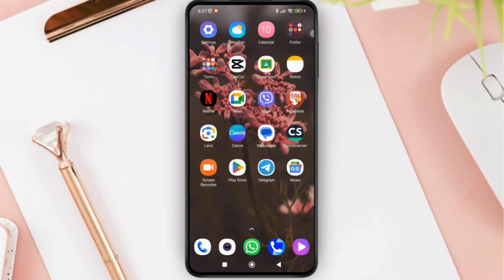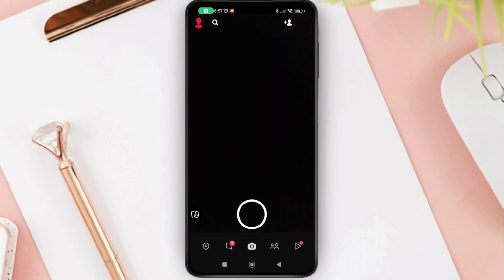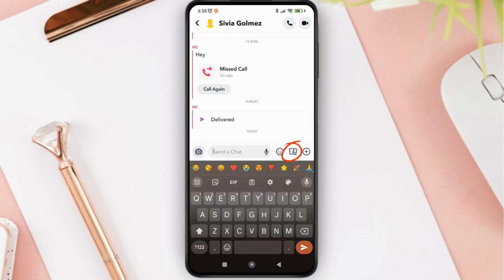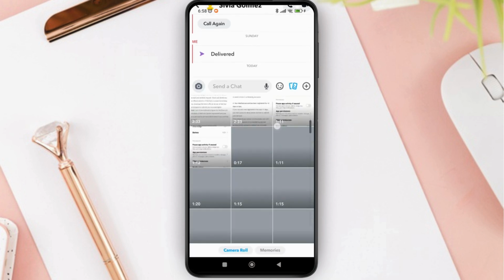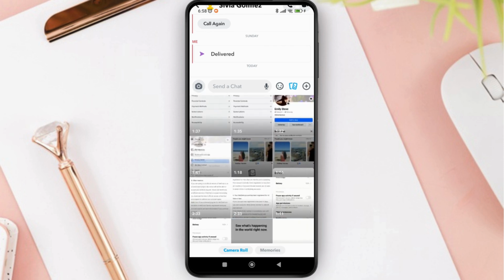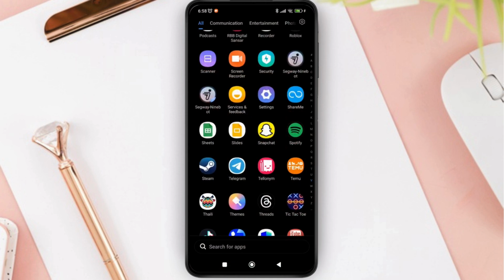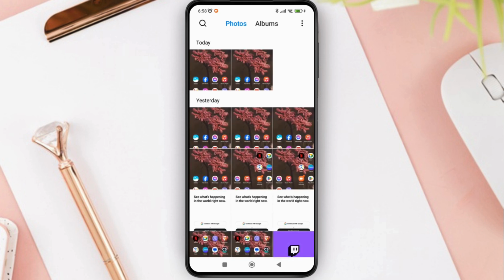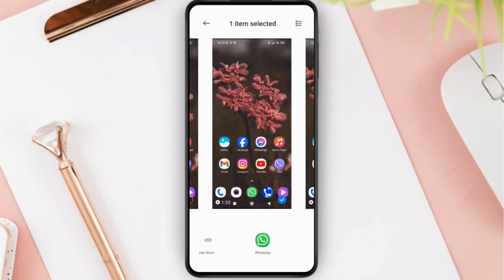How to use saved audio on Instagram on Post 2024!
Did you know you can now use saved audio on Instagram posts? In this video, we’ll walk you through the latest method for 2024 to add saved audio tracks to your Instagram posts. Follow our step-by-step guide to enhance your posts with your favorite tunes and sounds!

What You’ll Learn:

How to access and use saved audio on Instagram posts
Step-by-step instructions for adding audio tracks
Tips for optimizing your Instagram posts with audio
Note: The availability of this feature may vary based on your location and the version of the Instagram app you’re using.